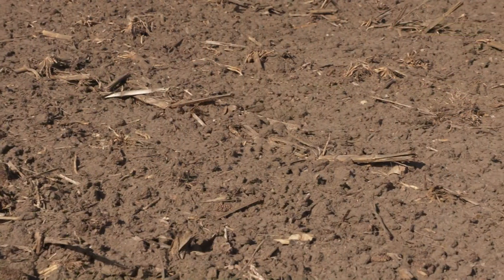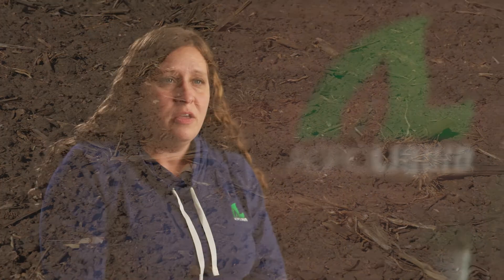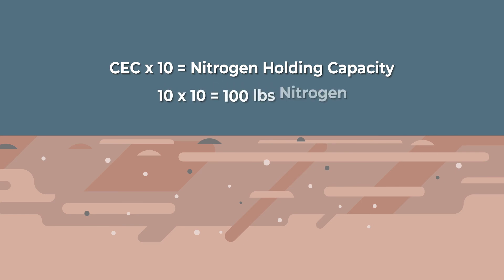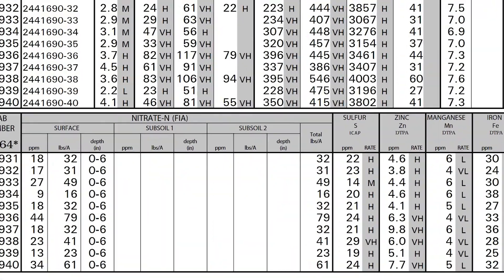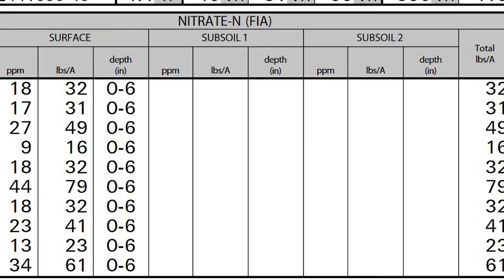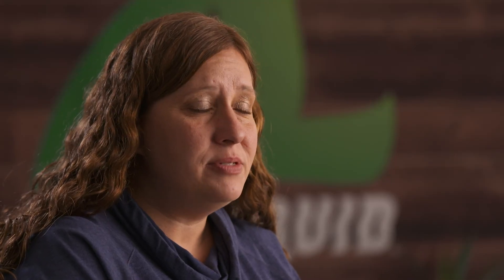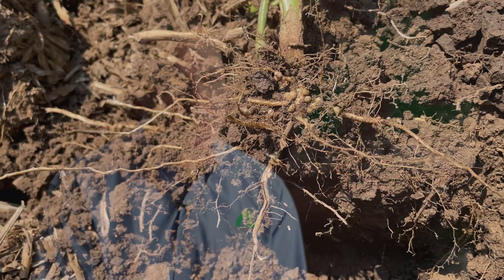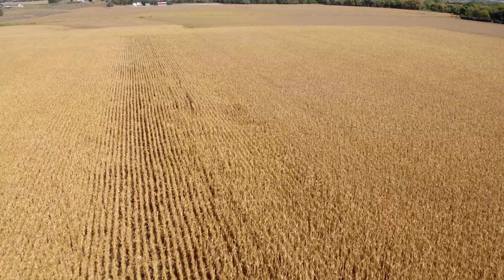Nitrogen | Back 2 Basics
Nitrogen is one of the primary plant nutrients, and probably the one we hear most about. Join Brian and Stephanie as they discuss best management practices of this critical nutrient in this Back 2 Basics video.